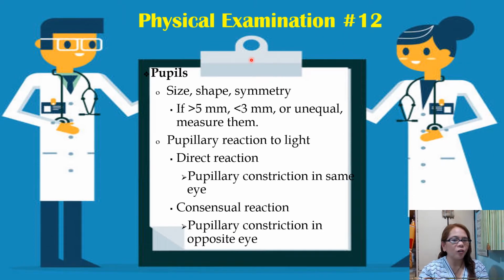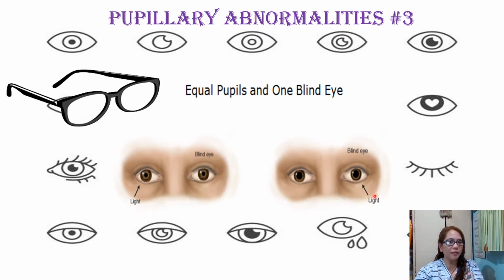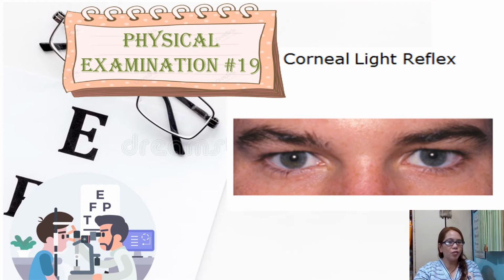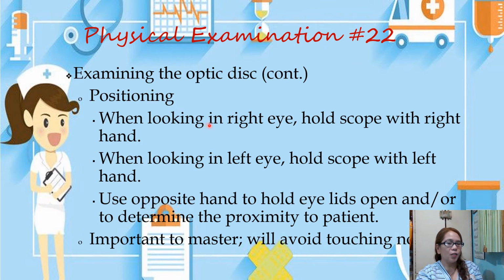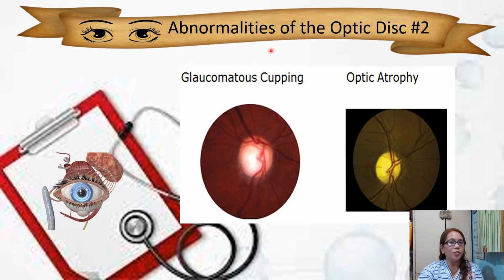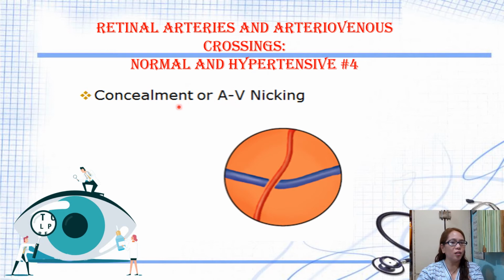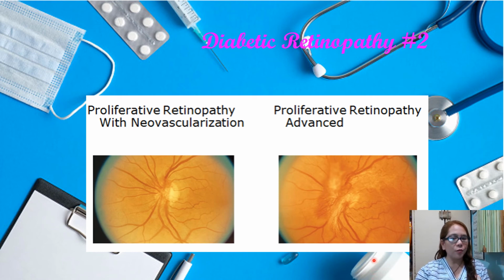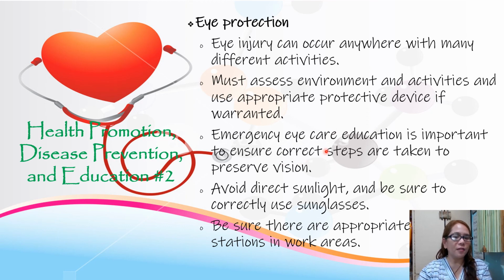Physical Examination of the Eyes Chapter 11 Part 2A